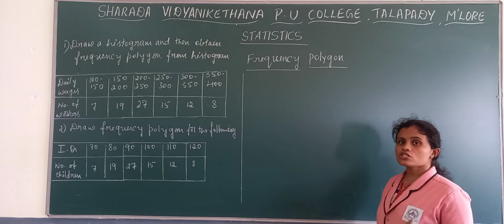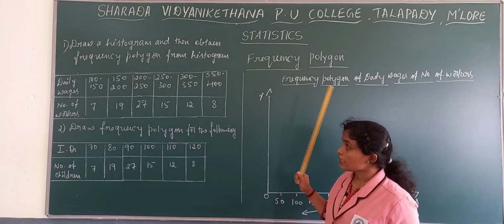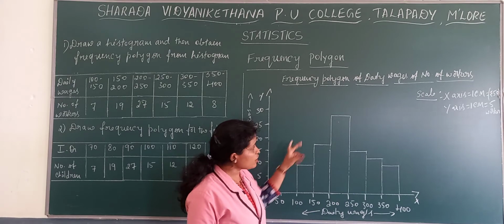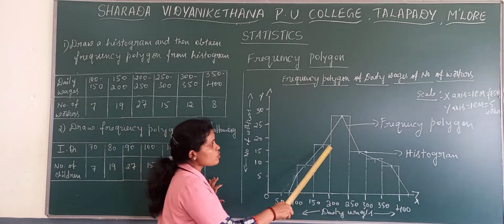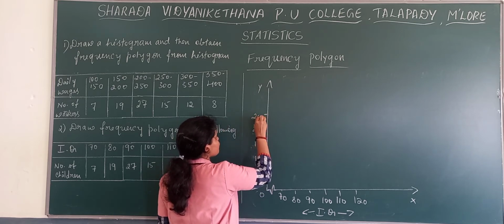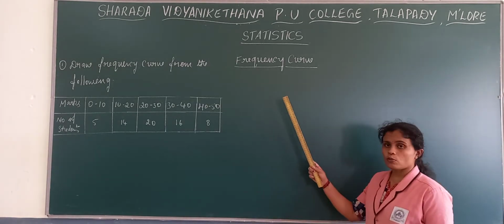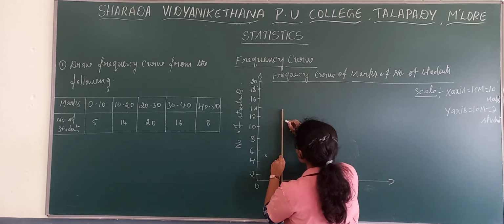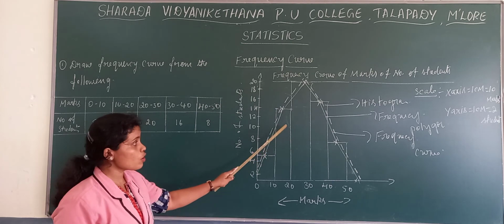Chapter 4 Diagramatic Representation part 10 by Durgshri Rai